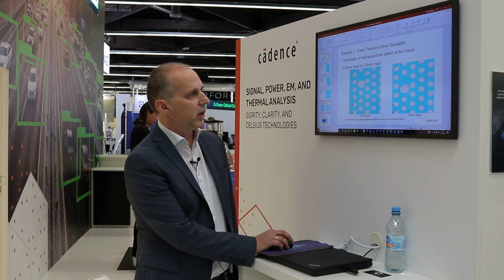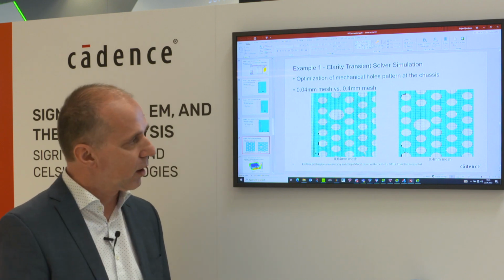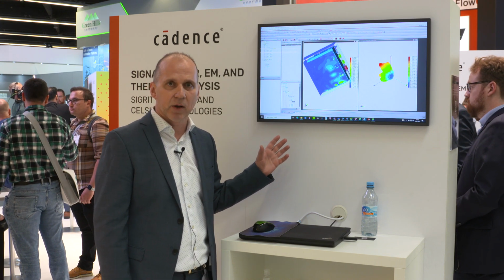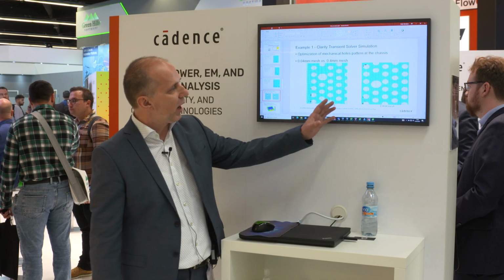Cadence Clarity 3D Transient Solver Predicts EMI Problems of ECU System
Srdjan Djordjevic, Application Engineer Architect, showcases Cadence Clarity™ Transient solver used to analyze an ECU system to capture emissions leaking out of mechanical chassis at critical frequencies. The mechanical hole patterns creating leakage problems were simulated and optimized. Cadence Clarity Transient Solver can predict potential EMI problems of a complete ECU design (PCB/chassis). EMI engineers should work closely with thermal engineers to optimize the chassis' mechanical hole patterns. Cadence Clarity 3D Transient Solver, together with Celsius™ Thermal Solver, can help create an optimized system.

Cadence Embedded World 22 video series.